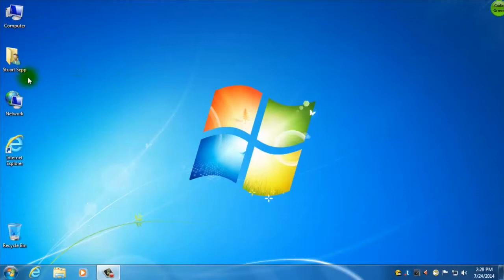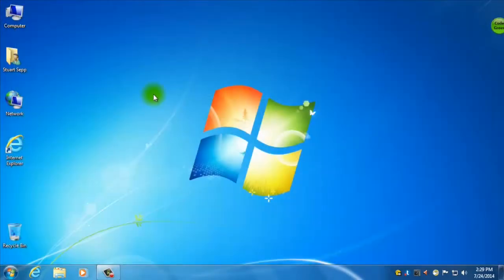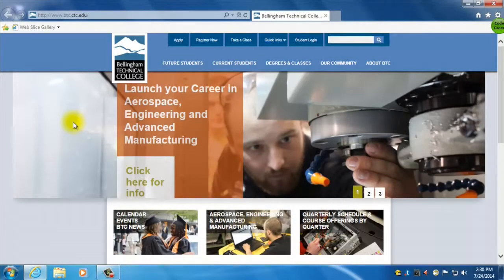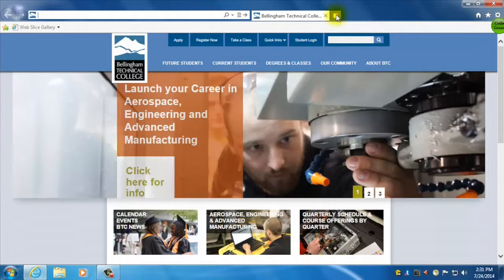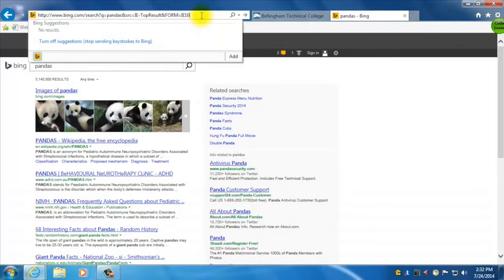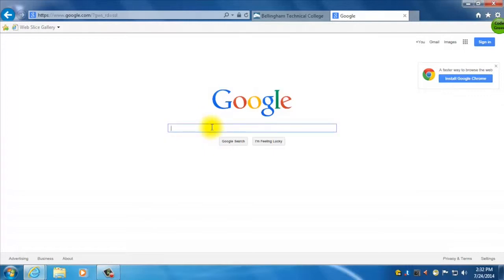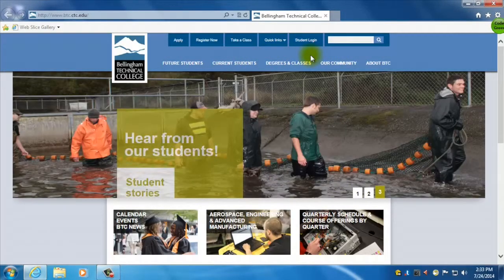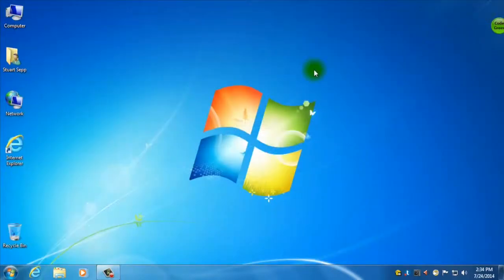Basic Web Browsing in Windows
This Video Lesson covers the basics of launching and using a web browser in Windows 7